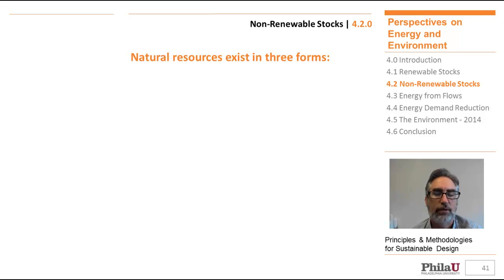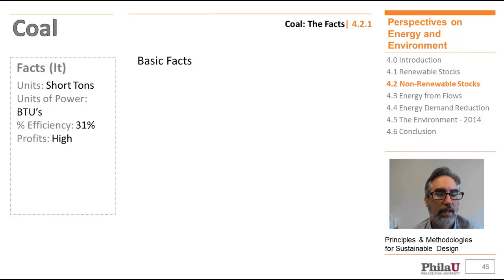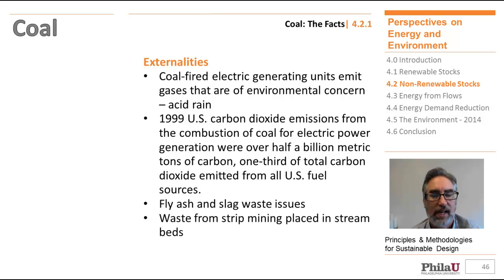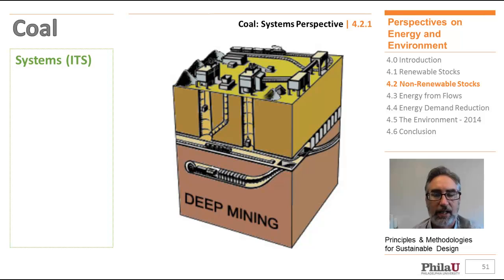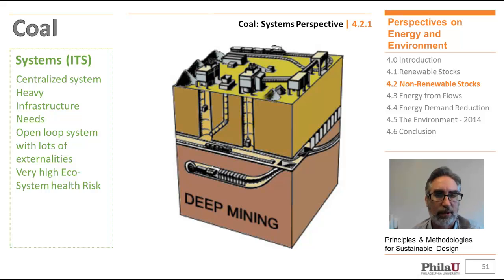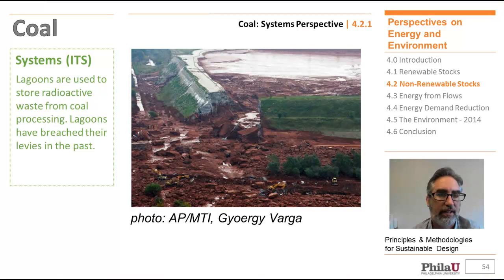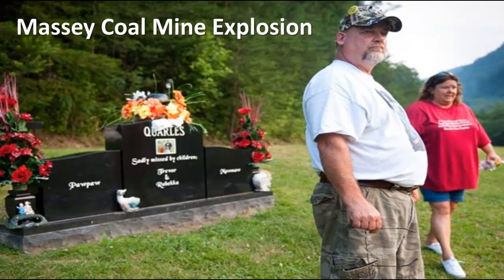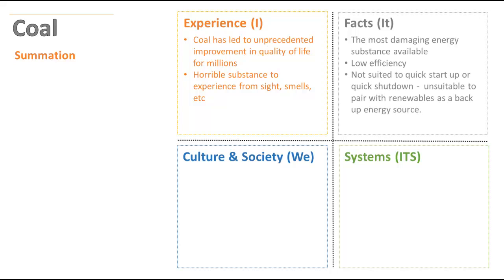OOAc-PhilaU_PSD 4.2. Coal